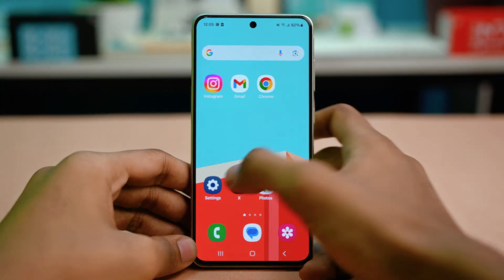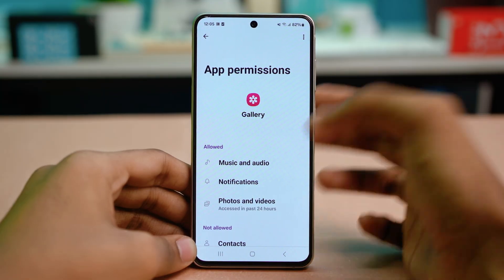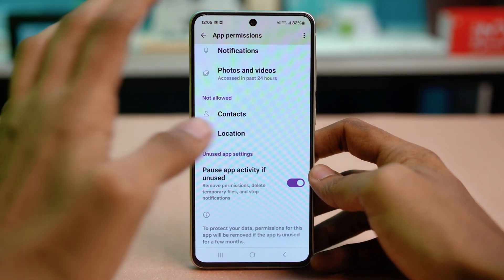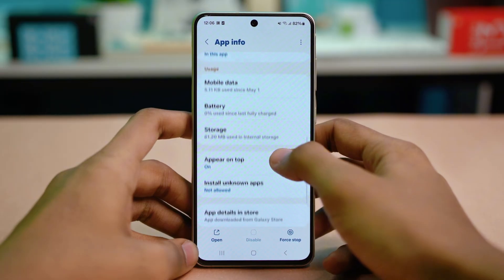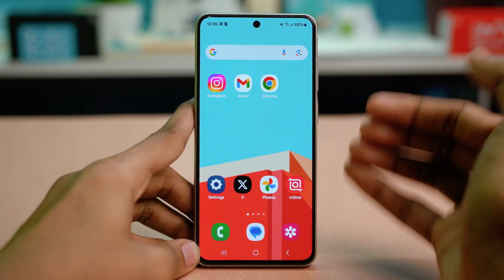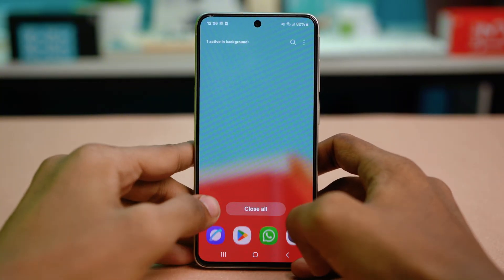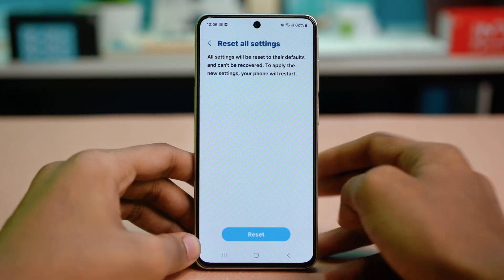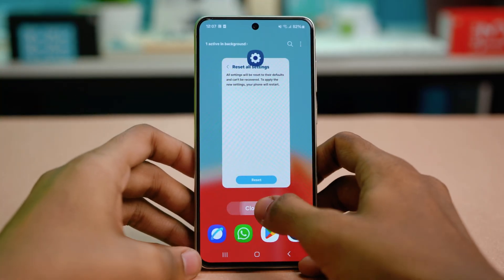The #1 Reason Your Samsung Gallery Isn't Working and How to FIX IT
Is your Gallery Not Opening on your Samsung phone? Don’t worry! In this video, I’ll show you how to fix gallery not opening issues so that your photos not showing in gallery and videos not playing in gallery problems are solved quickly. By following these steps, you’ll be able to enjoy your media without any hassle.

So don’t wait any longer, just go and watch this video to fix Gallery Not Opening On Samsung Phone. Thanks a bunch for visiting here!

00:01- Video Intro
00:08- Solution 1: Allow App Permission
01:16- Solution 2: Reset All Settings
01:53- Solution End